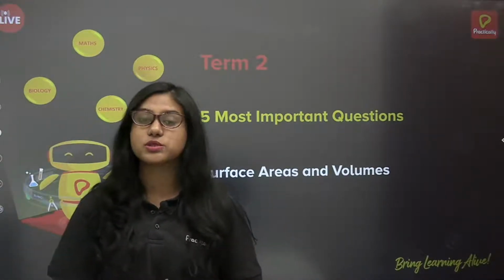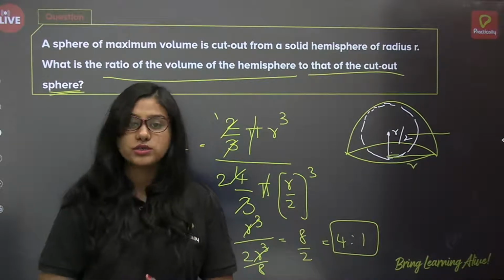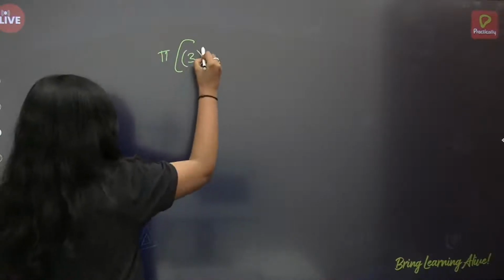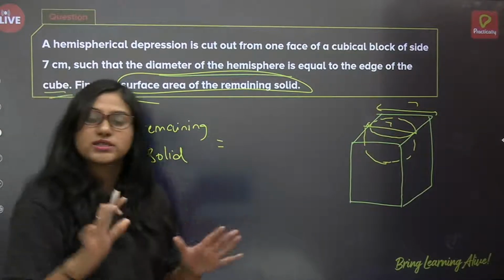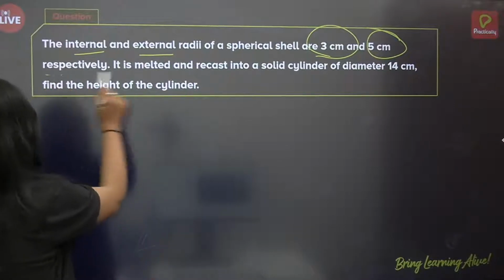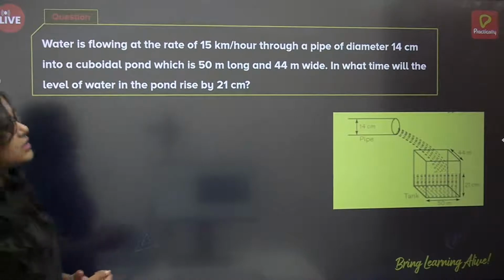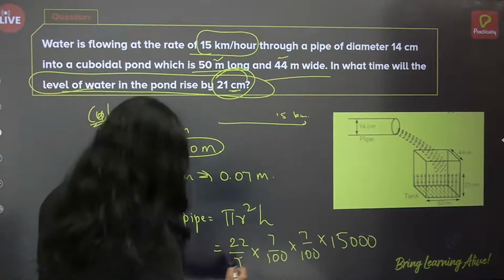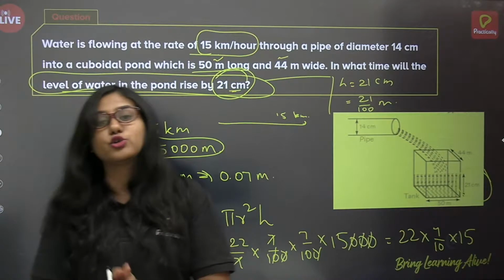Surface and Volumes | Math Term-2 | 5 Most Important Questions | Practically